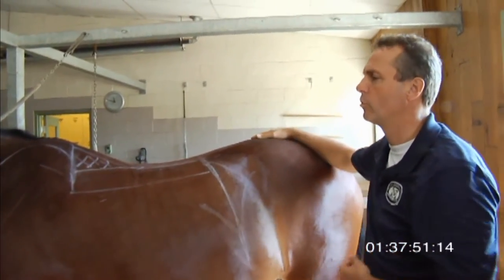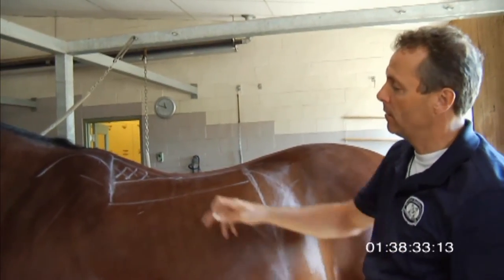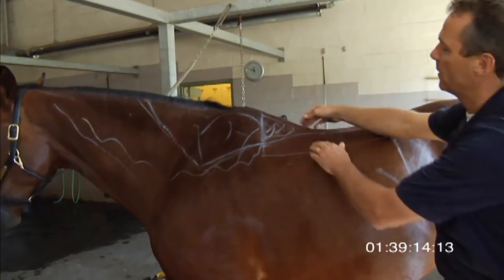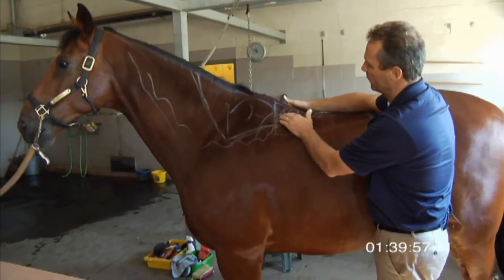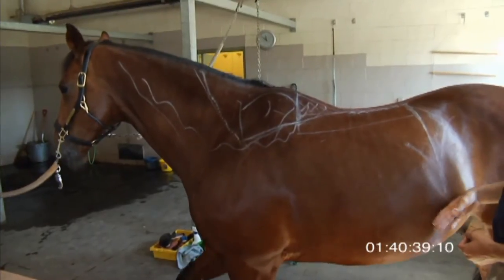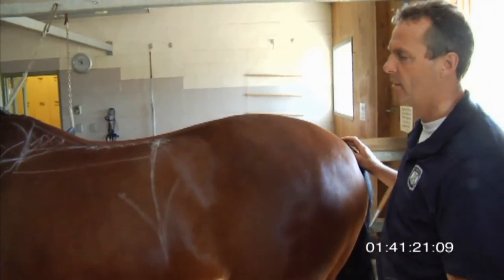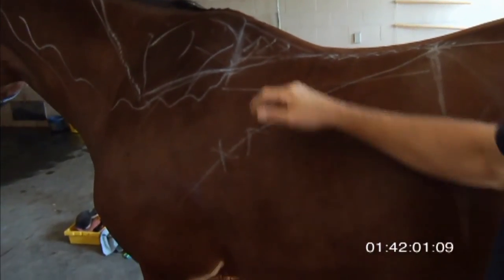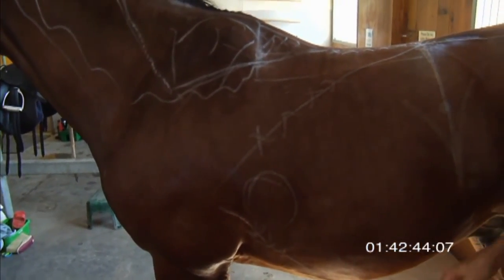"Bad Horse!" Unwanted Behaviors? Check your Saddle Fit - Jochen Schleese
“Bad Horse!” Unwanted Behaviors? Check your Saddle Fit.

by Jochen Schleese CMS, Saddle Ergonomist

 “How to slow down the rushing horse”; “How to ride the stumble out of your horse”; “How to make your horse go forward”. These indicators might be a result of rider error and addressed with solutions to change rider behaviour, or a vet might be called to administer pharmaceuticals to address issues.  Before resorting to expensive veterinary or ‘neuro-scientific’ treatments, consider investing in a diagnostic evaluation of your saddle fit using a qualified saddle fitter who understands equine biomechanics, anatomy and the ramifications of an ill-fitting saddle. ”  Negative and unwanted horse ‘behaviors’  may be caused by a poorly fitting saddle impacting reflex points causing instinctive reactions, rather than conscious behaviors. Let’s not forget horses were never meant to be ridden – it’s an artificial relationship; thousands of years of domestication have not eradicated instinct nor reflex!

Many people (including researchers with doctorates) agree that ‘horses do not consciously behave badly’. They react to outside stimuli – a poorly fitting saddle or an incompetent or untrained rider can cause these kinds of ‘ behaviors.’ How and where a rider’s weight is carried can make a huge difference. A dangerous horse can quickly be created when aids are misunderstood or mishandled.

If the saddle puts pressure on the reflex points along the spine because of a gullet channel which is too narrow, or twists during movement because of natural asymmetry, the horse will reflexively lower its back to escape the pressure/pain. The goal to have the horse engage its back or bring it up during riding is unachievable. The forward impulse and momentum is lost, defensive behavior from the horse and not going on the bit, and a rider out of balance are just some of the other ramifications.  This results in a frustrating experience for both horse and rider. The horse would like to respond to the aids the rider gives him, but pressure on his reflex points inhibits his ability to do so. Think about your knee reflex: even if the doctor told you to try to refrain from kicking when he taps your patella, you would kick anyway despite your conscious effort not to.  A saddle consistently putting pressure on the horse’s reflex points will result in negative behaviors, and may eventually be damaging to the horse. Jochen demonstrates key reflex points in this video.

Author of ‘Suffering in Silence - The Saddle fit Link to Physical and Psychological Trauma in Horses’ (2013) Jochen Schleese teaches riders and professionals to recognize saddle fit issues in Saddlefit 4 Life  lectures and seminars.  Find answers in a personal 80 point Saddle Fit Diagnostic Evaluation.